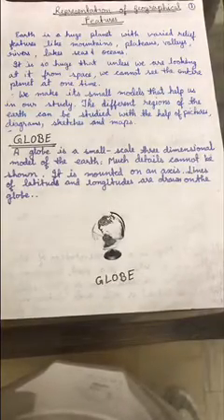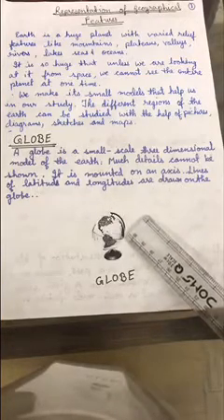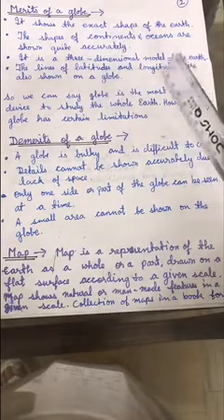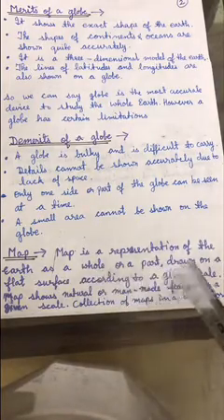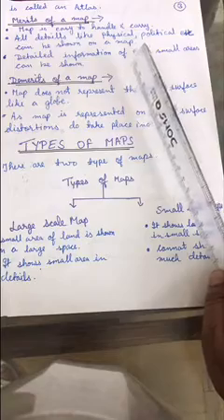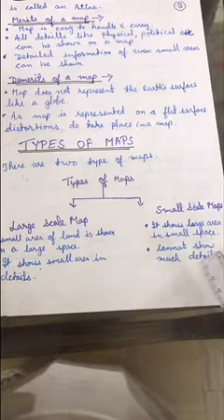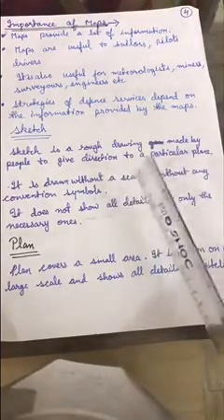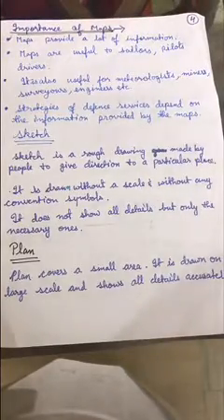CLASS 6 GEOGRAPHY - Representation of Geographical Features - Part 1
TOPIC- Representation of Geographical Features - Part 1